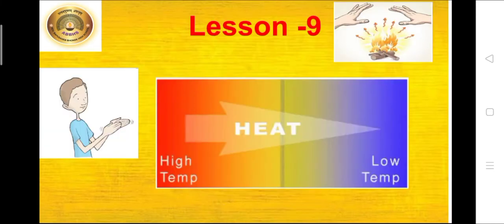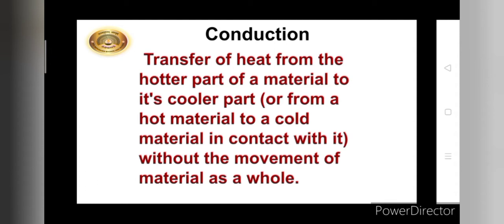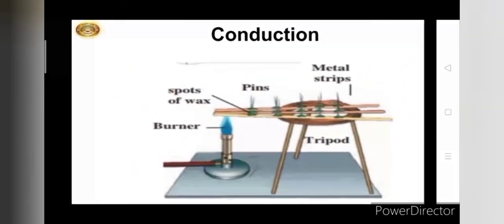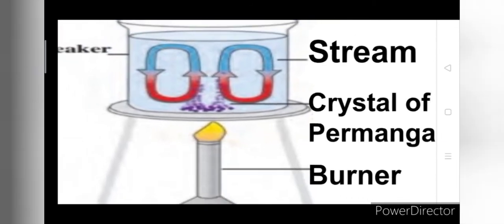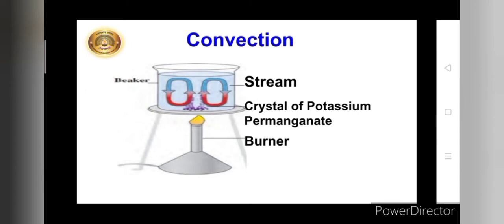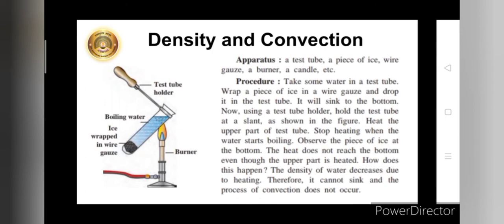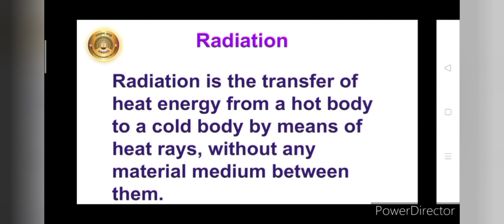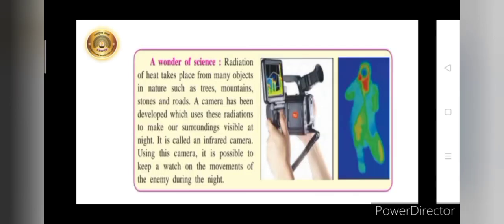Std.VII; Subject: Science; L-9 Heat; Video-1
This video describes Heat, Transfer of heat and ways of heat transfer (Conduction, Convection and Radiation).